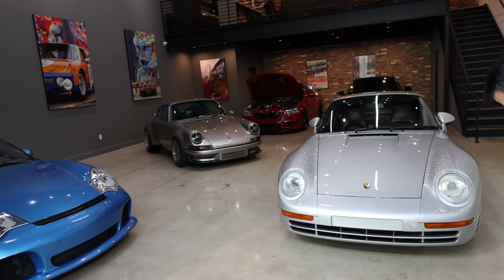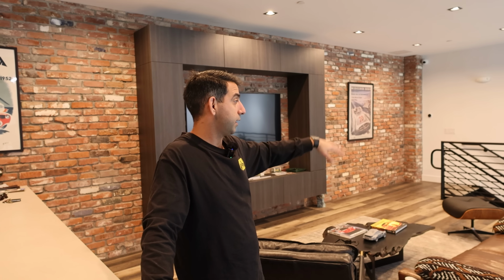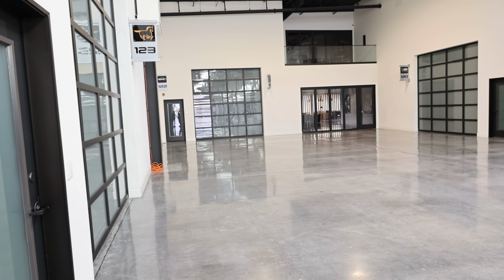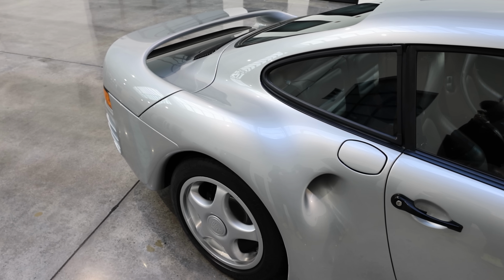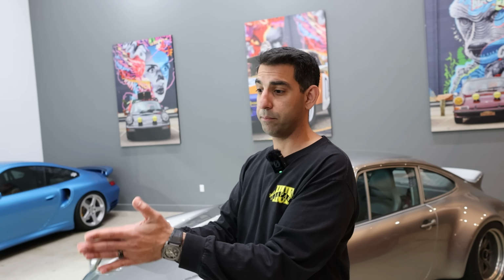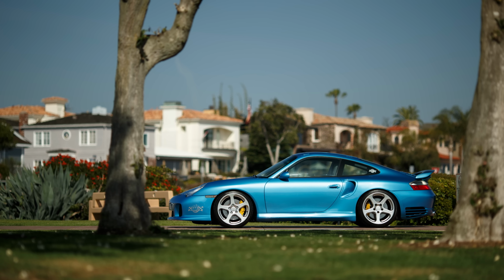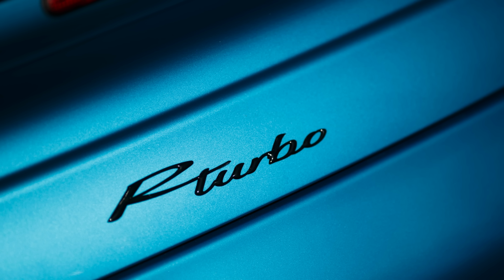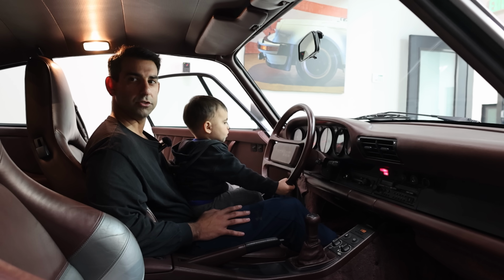The Infamously Wrecked Porsche 959, Restored to Perfection From Zero To Hero (+ CSF Garage Tour)